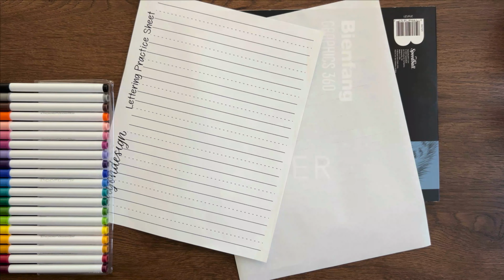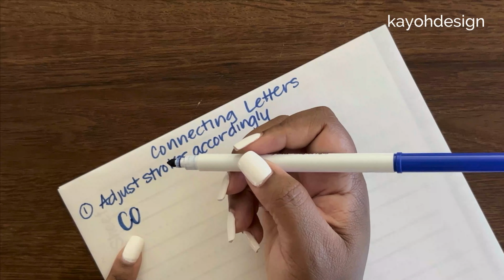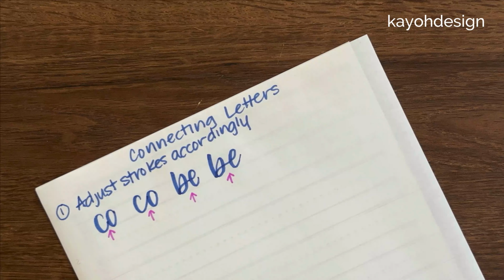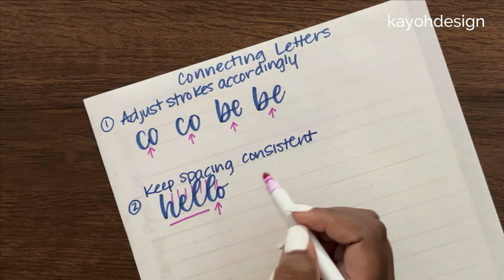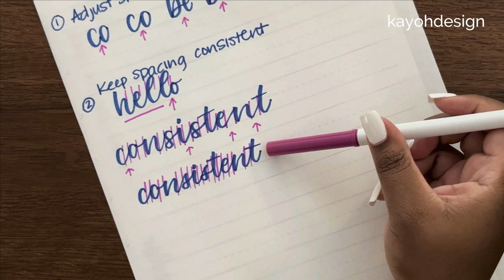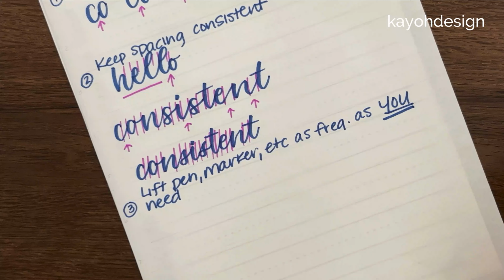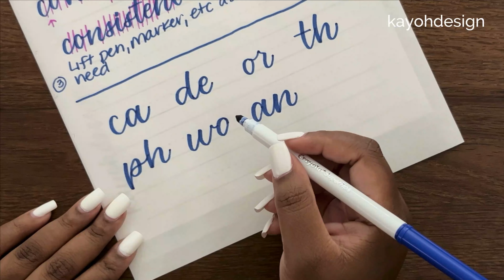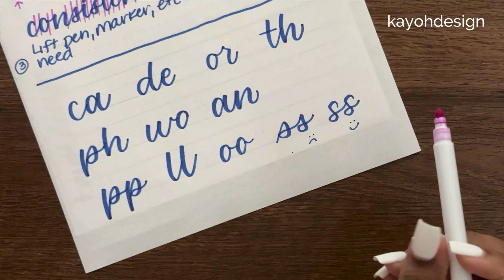Learn Hand Lettering: Connecting Letters | Brush Lettering for Beginners || kayohdesign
This is the third video in the Learn Hand Lettering series and I will be showing you how to connect letters. I plan on making more videos teaching you how to hand letter.

Tech
What I use to edit my videos? Wondershare Filmora
What I use to record my videos? iPhone 13 Pro Max